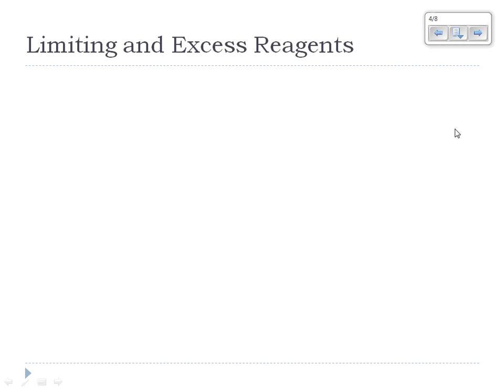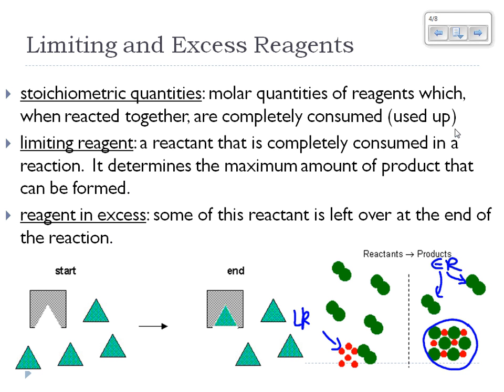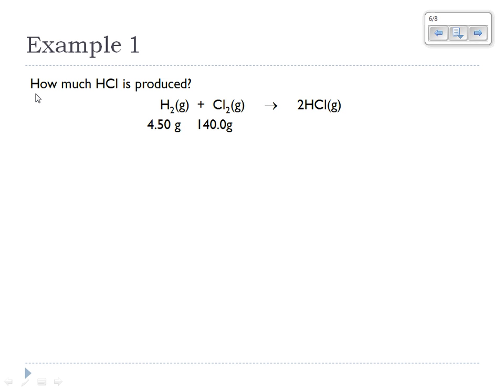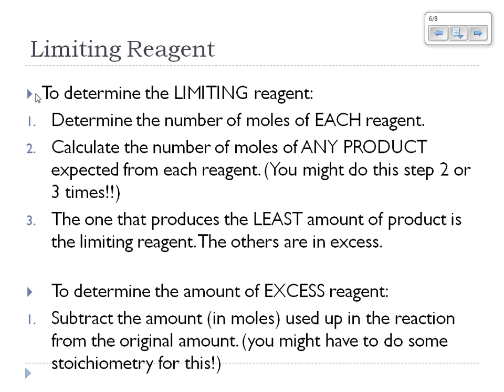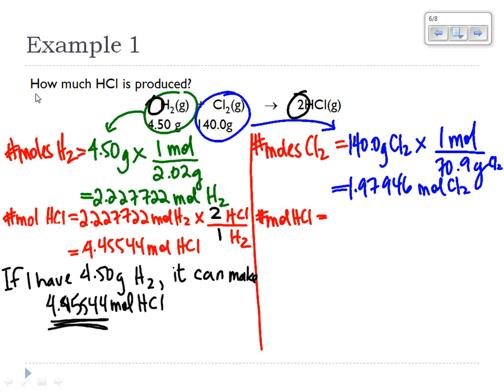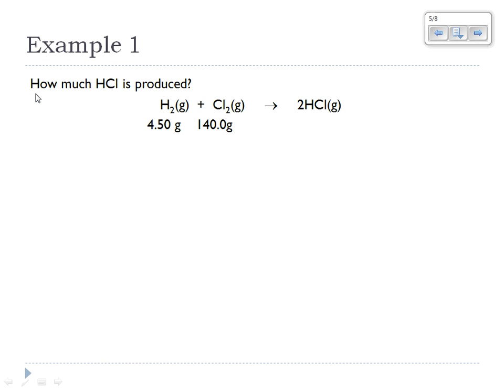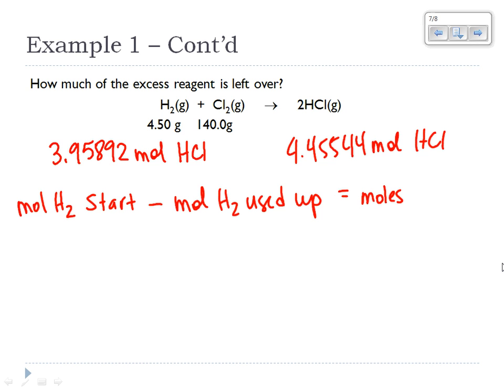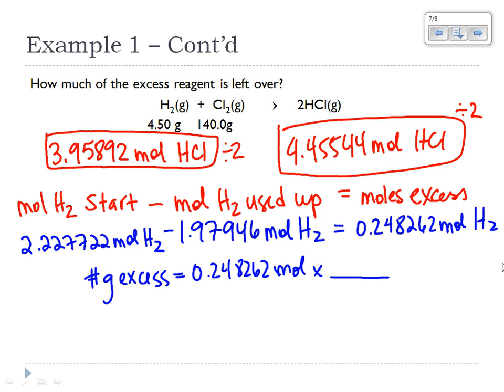11 Limiting and Excess Reagents